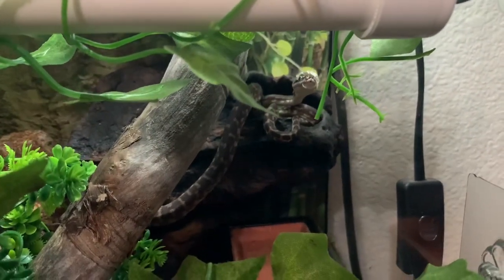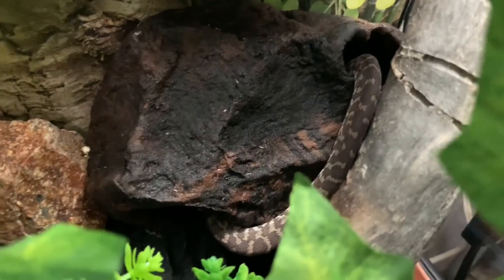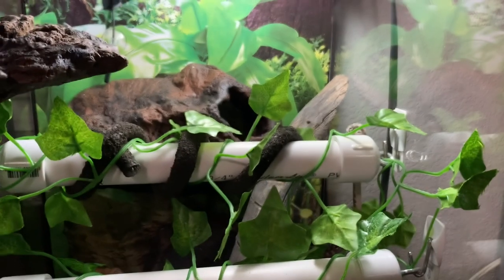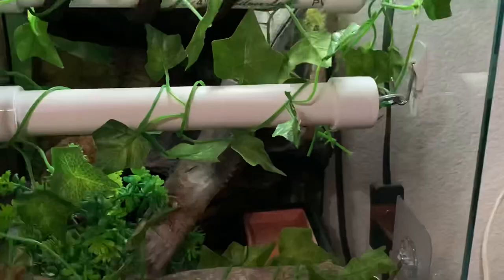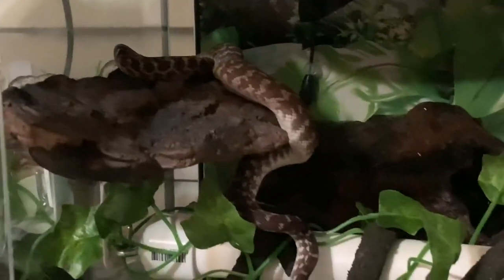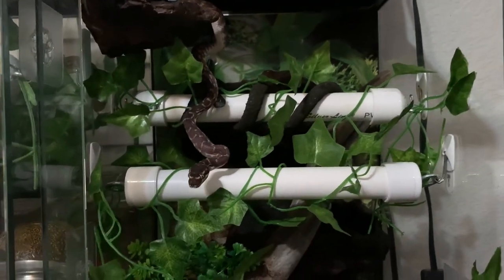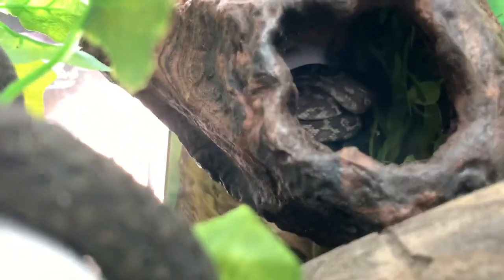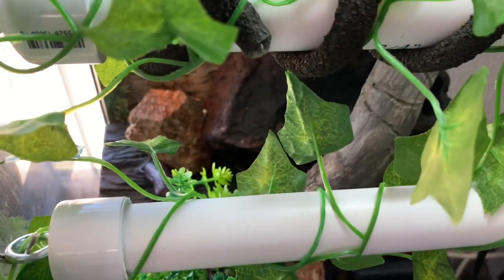Sangraal Sheds! Serpentes Sunday 8 NOV 2020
2 weeks ago we introduced you to our Rough Scaled Python (Morelia carinata), Sangraal, produced by Ralph Polinski. At the end of that video he was in deep blue and he shed the next day. In this video we wanted to share some of his shedding process, how we have his enclosure set up and why, and give you a glimpse of him enjoying a meal.